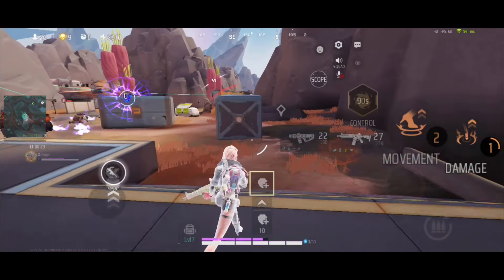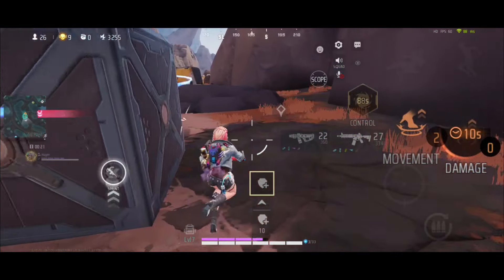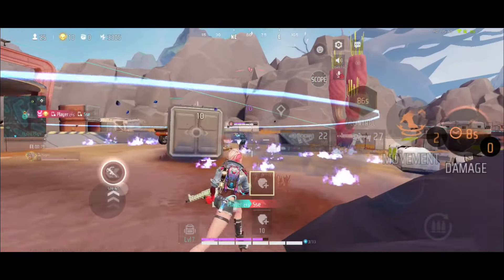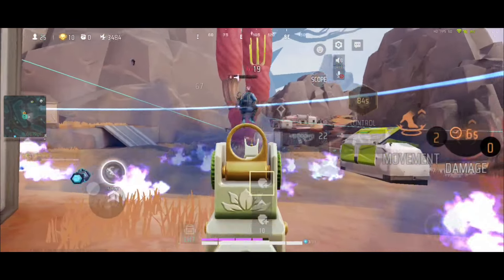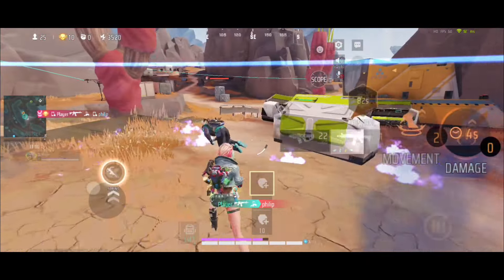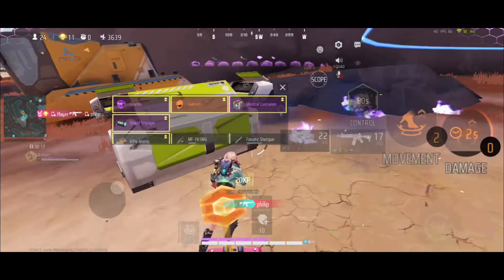New Best Settings & Sensitivity in Farlight 84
Best Farlight 84 Gameplay & News

Device : Poco F5 Pro
4 finger + gyroscop

Farlight 84 Gameplay!